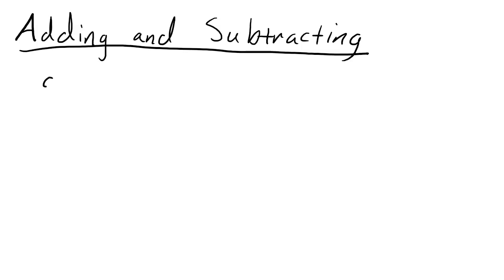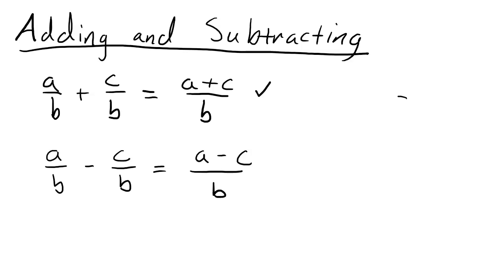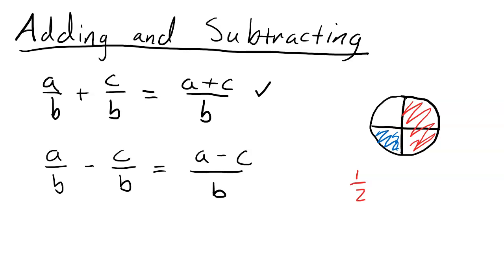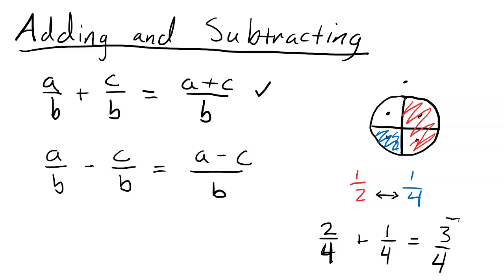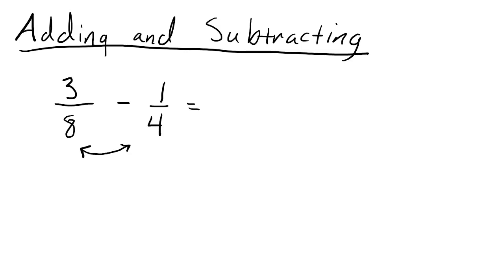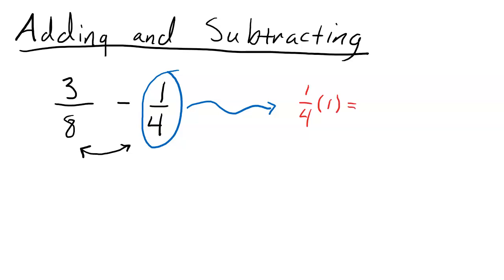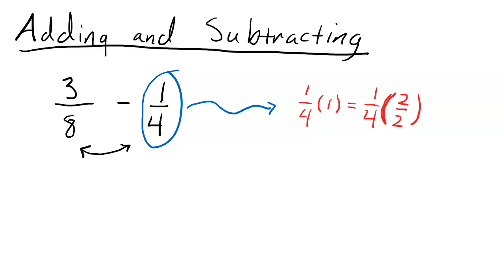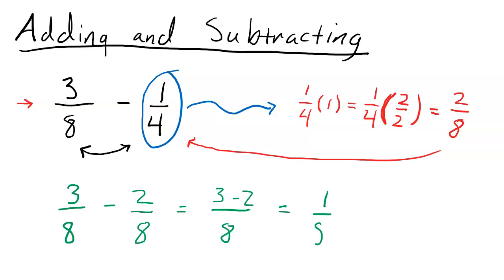Adding and Subtracting Fractions